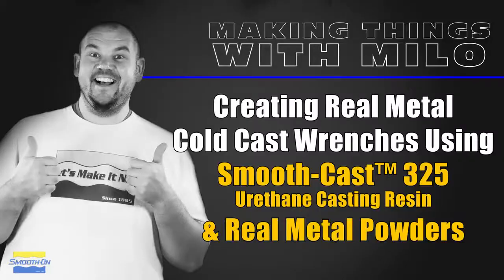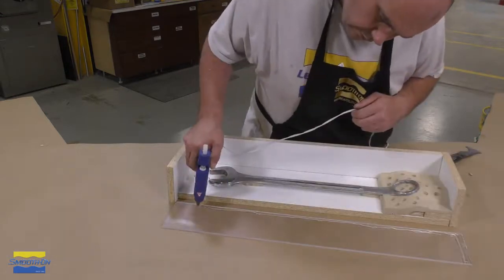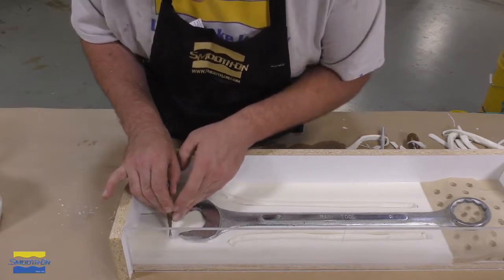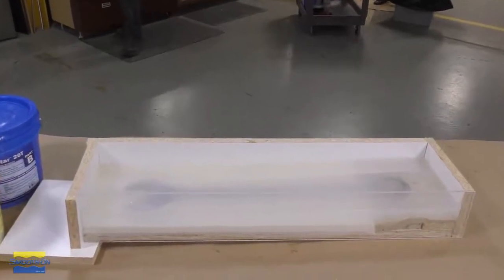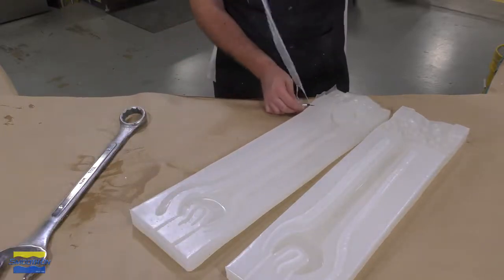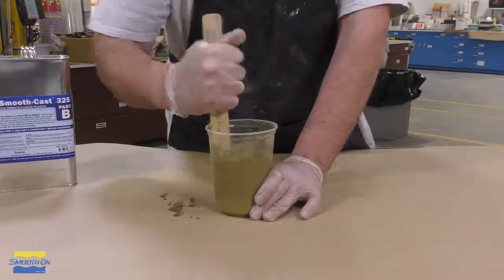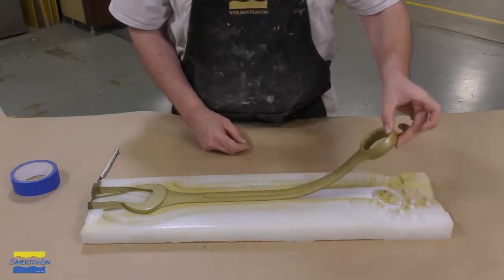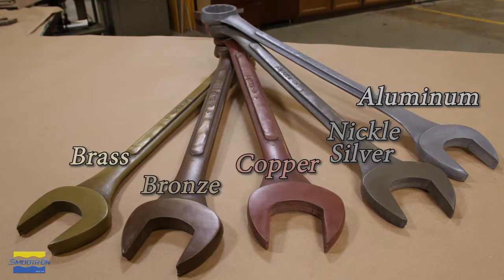Комбинированный гаечный ключ из пластика и металлической пудры с любым эффектом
Это пошаговая инструкция как сделать имитацию металлического изделия. Сочетая пластик и пудру, можно получить эффект любого металла (алюминий, медь, бронзу, никель и пр.)